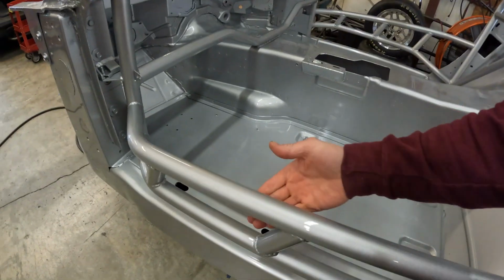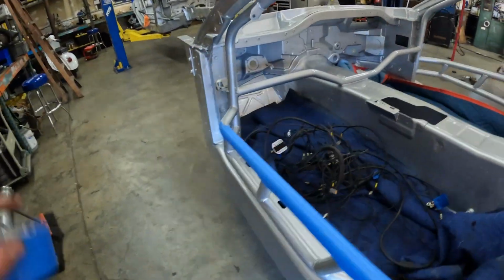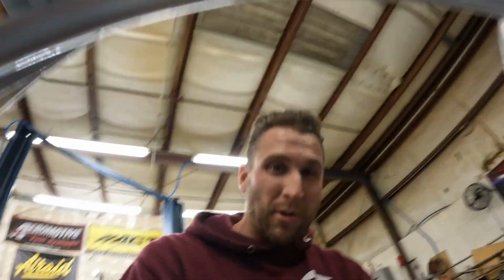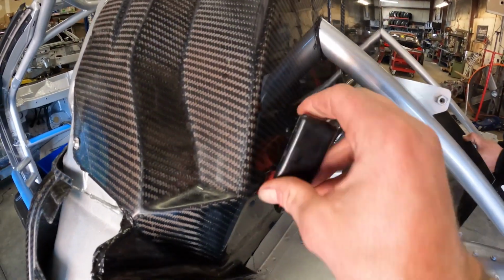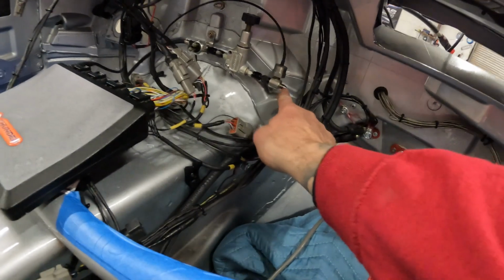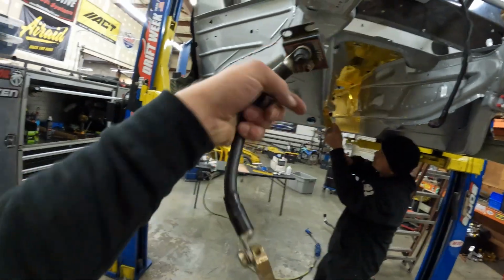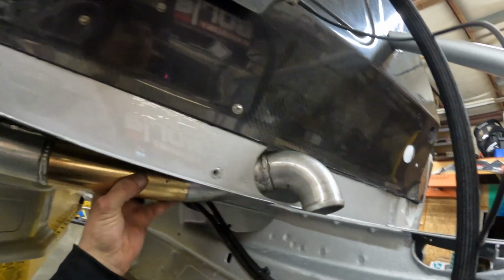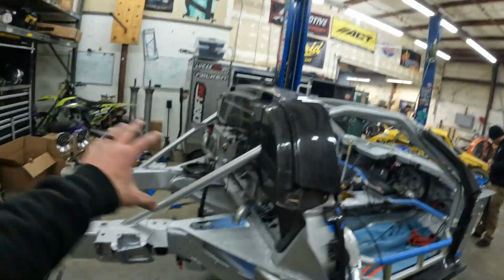Matt Field Corvette Build for 2023 Formula Drift Season (Episode 9)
The new chassis gets back from paint and now we can finally start to reassemble everything! This thing is ULTRA GLOSSY!!!